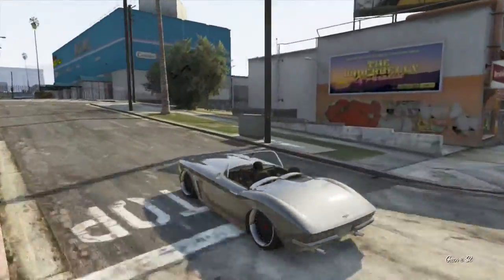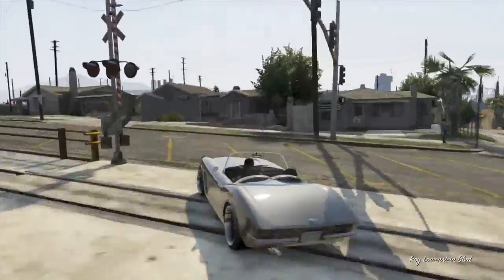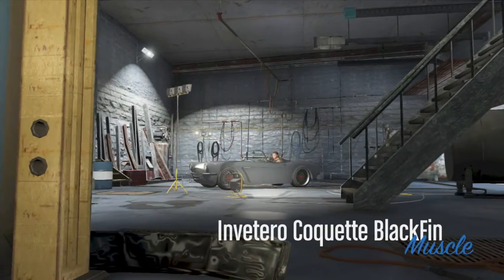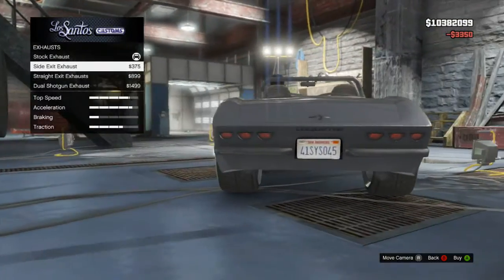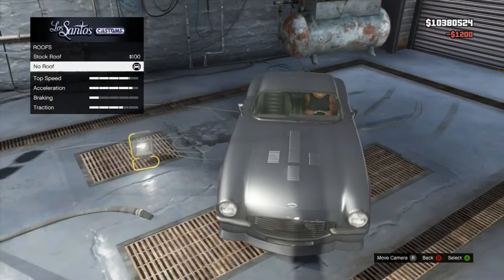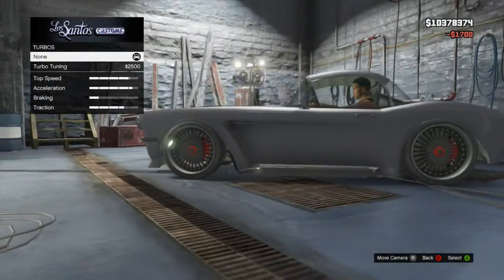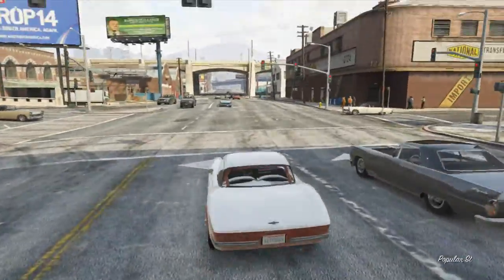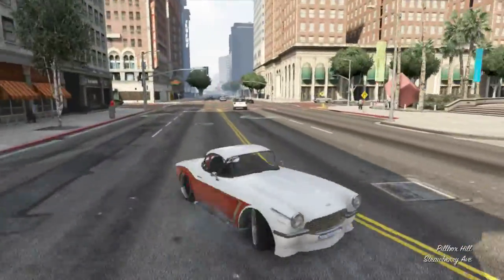GTA 5 DLC Update - NEW Blackfin Ill Gotten Gains Part 2 - New Old Car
The new blackfin is the new classic car in gta online and is pretty awesome!